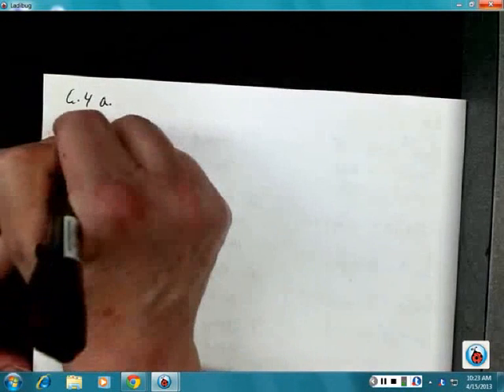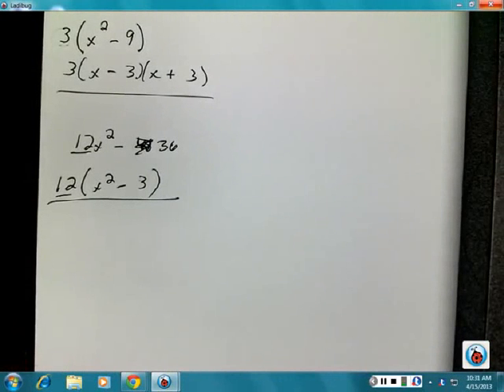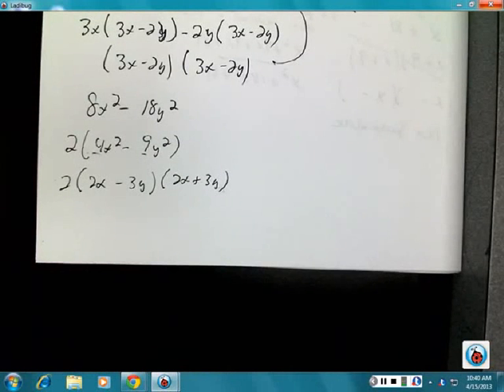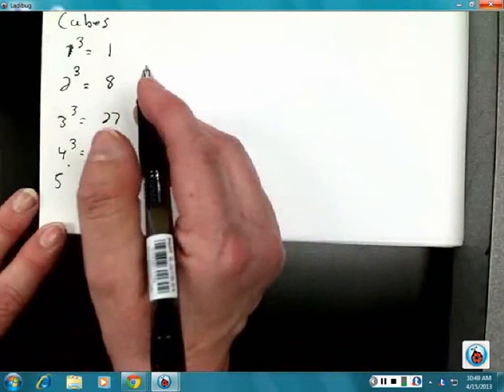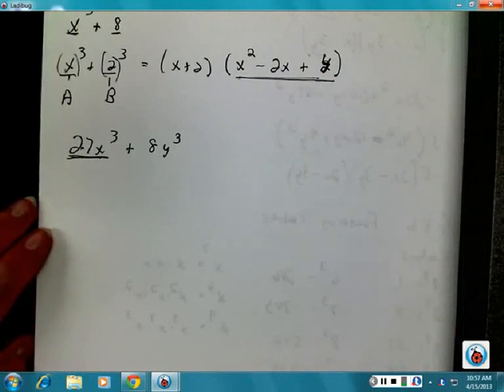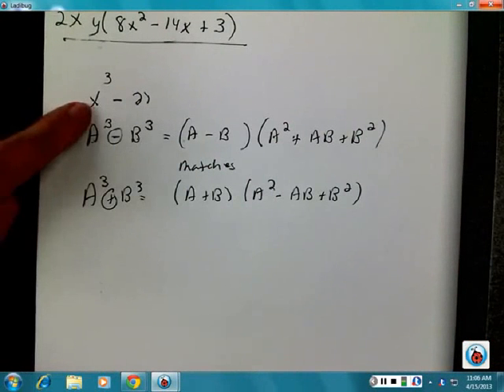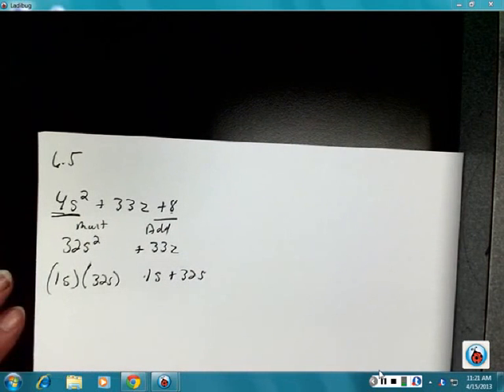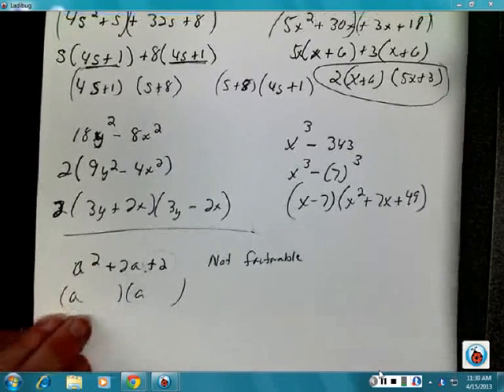Hawkes Sections 6.4 - 6.6